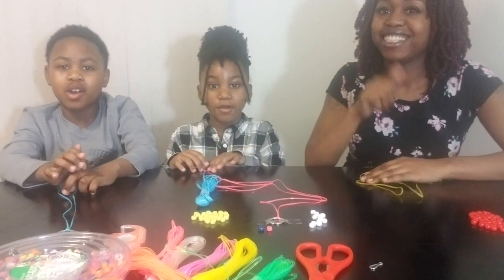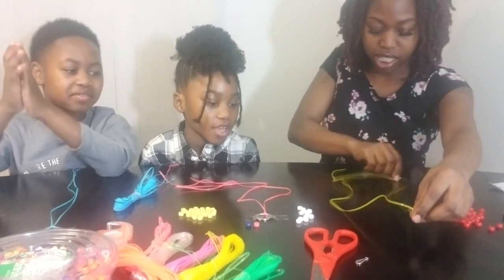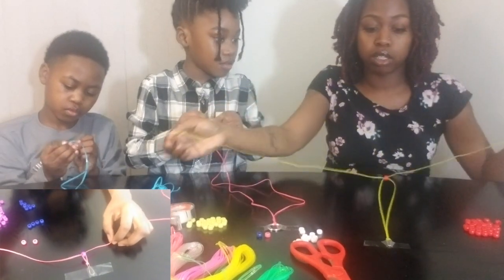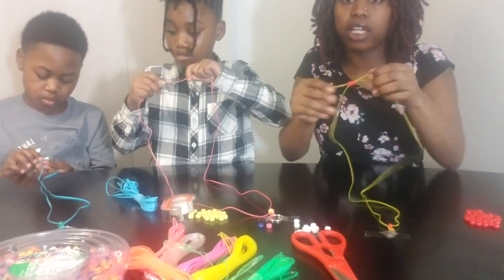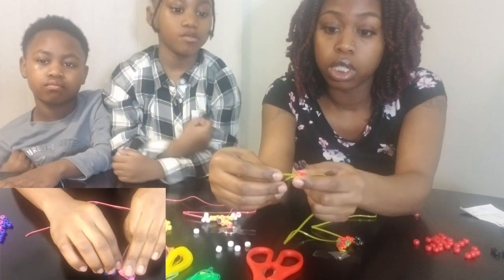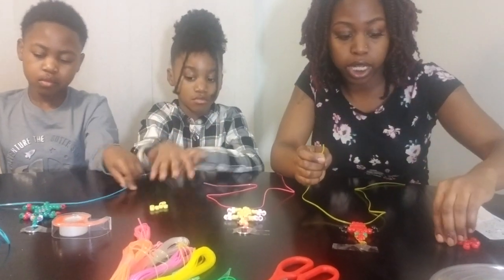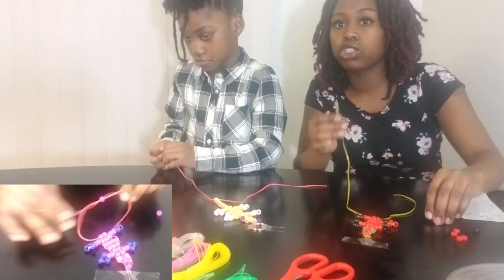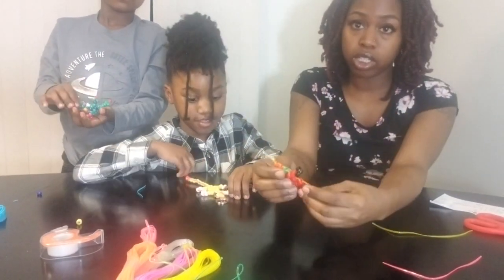BEADED ANIMALS (Episode 4)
BEADED ANIMALS: HOW TO DIY